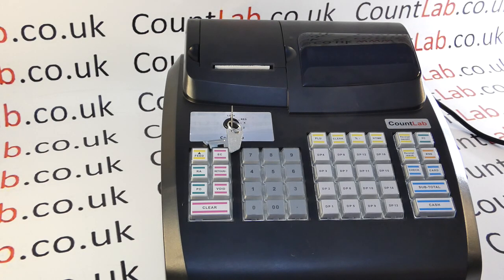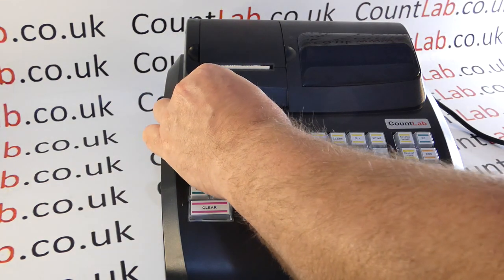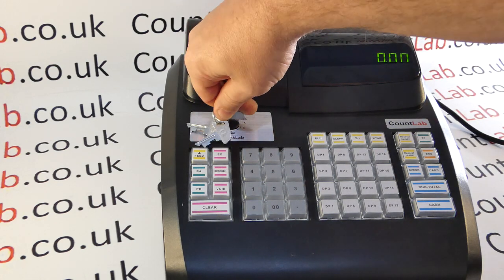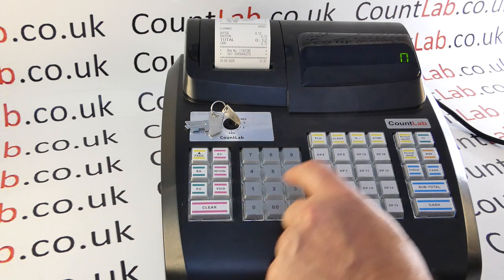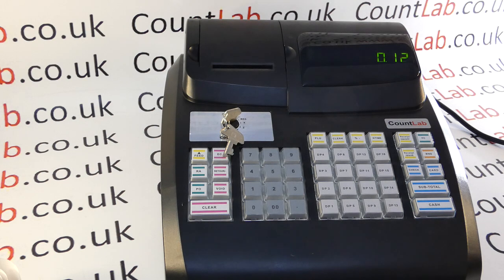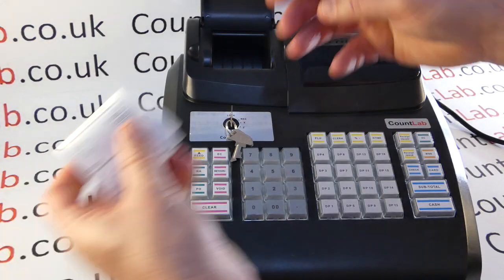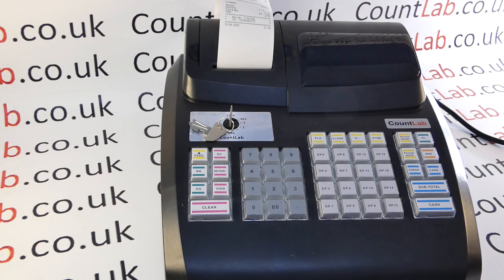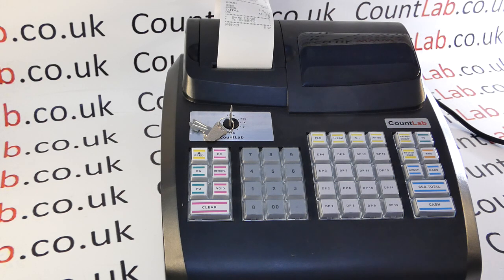CLX106 - Keyboard Not Working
In this video our engineer trouble shoots the main keyboard not working.